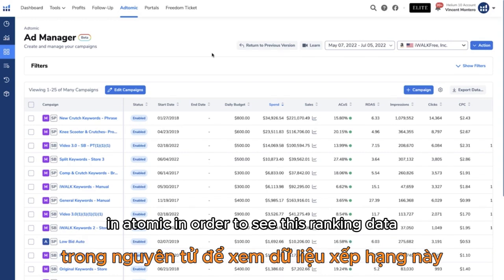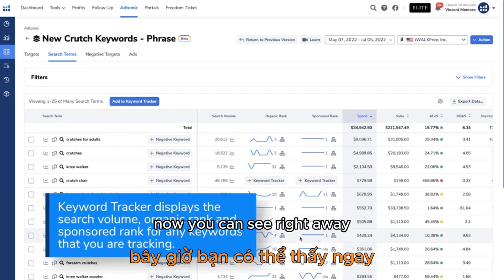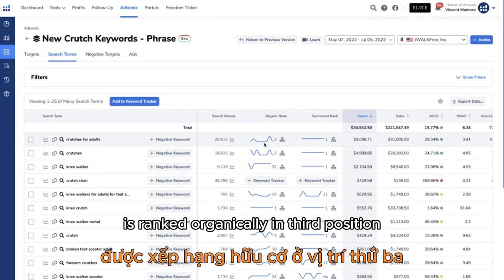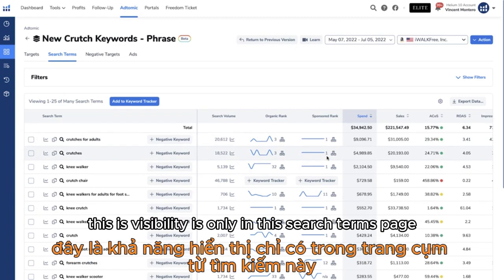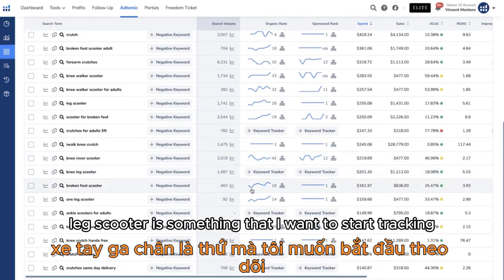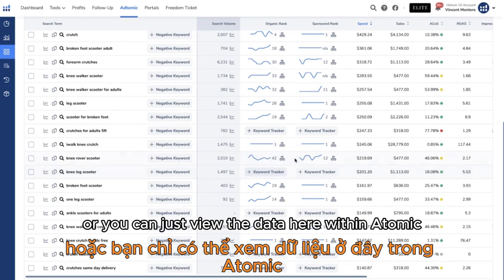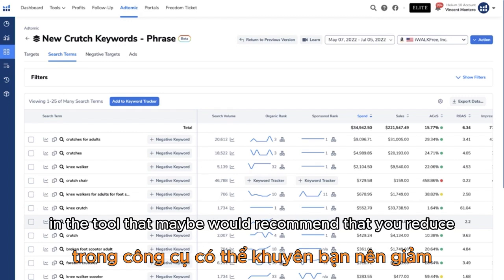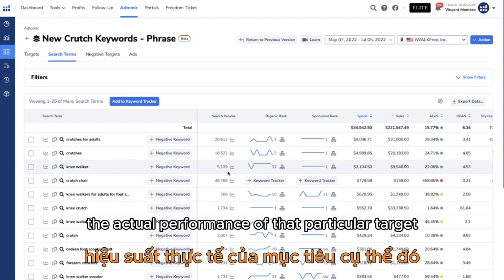KHÁM PHÁ BÍ QUYẾT TRACKING RANK TRONG ADTOMIC – BỨT PHÁ HIỆU QUẢ! | CHAP 12B- AMAZON PPC MASTER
Trong video này, chúng ta sẽ cùng nhau khám phá một trong những bí quyết tối ưu hóa quảng cáo PPC không thể thiếu dành cho người bán hàng Amazon – Tracking Rank trong Adtomic của Helium10!

👉 Bạn đang đau đầu vì không biết làm sao để tăng hiệu quả quảng cáo PPC?
👉 Bạn muốn biết cách theo dõi và quản lý vị trí xếp hạng từ khóa một cách hiệu quả?
👉 Bạn mong muốn bứt phá doanh số và tối ưu hóa chiến dịch quảng cáo?

ĐỪNG LO! Adtomic trong Helium10 chính là giải pháp hoàn hảo dành cho bạn! Với công cụ Tracking Rank, bạn sẽ dễ dàng theo dõi vị trí xếp hạng từ khóa của mình theo thời gian thực, từ đó có chiến lược điều chỉnh hợp lý để đạt được kết quả tốt nhất.
Đừng bỏ lỡ cơ hội này! Hãy xem video và bắt đầu bứt phá hiệu quả quảng cáo của bạn ngay hôm nay!
👉Link đăng ký để nhận code giảm giá tại đây:
1. Đăng ký Brand với USPTO.
2. Đăng ký LLC
3. Bảo hiểm Amazon Insurance dành cho tài khoản sellers.
4. Warehouse 3PL bao gồm lưu kho và giao lastmiles cho khách hàng cuối.
1. Helium10 có code giảm giá lên đến 70% duy nhất tại SKY BROS.
2. Jungle Scout luôn có code giảm giá lên đến 60% duy nhất tại SKY BROS.
3. Phần mềm yêu cầu Amazon refund các khoản tiền đã tính toán sai & làm thất thoát cho sellers giúp cho sellers lấy lại những khoản tiền mà Amazon đã đánh cắp/làm mất của mình. Đặc biệt, phần mềm sẽ audit miễn phí cho sellers.
4. FBA EXCEL : phần mềm tối ưu quảng cáo & Tổng hợp hơn 4000 influencer tại Mỹ.